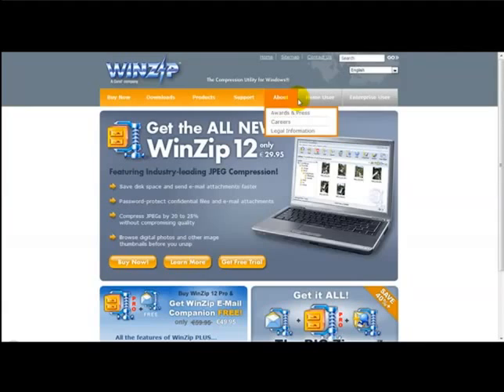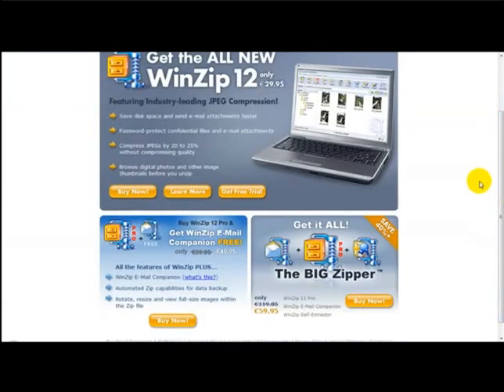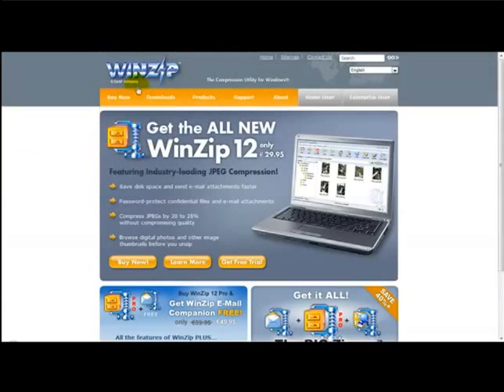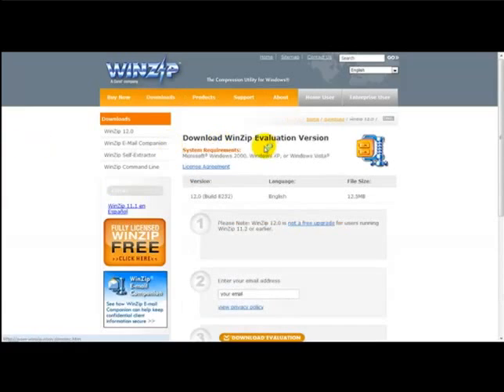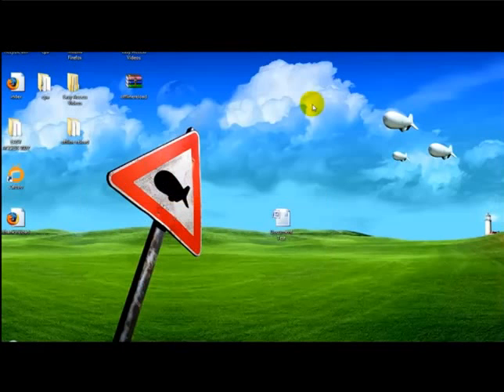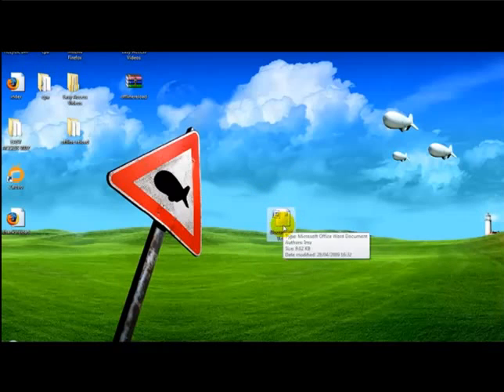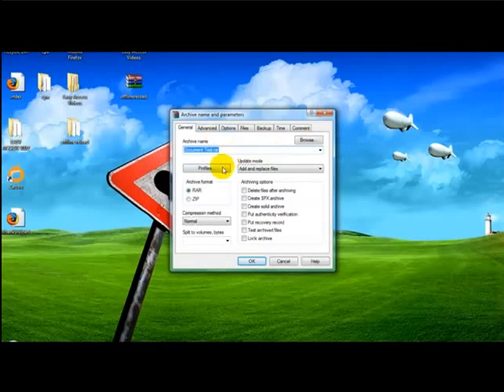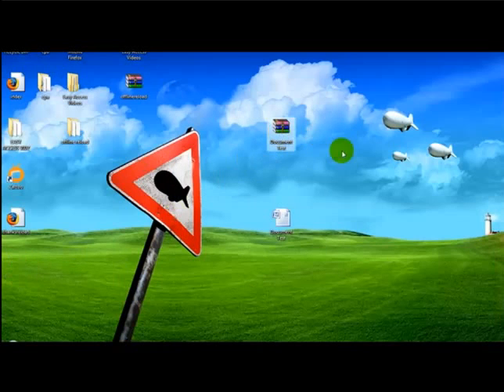Compress A File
The dimension of any kind of data, folders, etc. decreases and the quantity of area they use on your computer system or storage space devices additionally lessens if they are compressed.

Because of this it is usually favored to compress some documents. Some files reveal a possible loss of performance, then you might not think to compress these documents.

The technique made use of is quite straightforward. And the NTFS system is used. The functions of it are that individual documents can be compressed. This is convenient for us to utilize and save the documents. Next advantage is you can compress a folder or file without pressing its content.

The display screen of the data is various in shade and it makes recognition easy for us. Some data when compressed are attended lessen the performance of the computer system. As well as just these remain compressed in the NTFS while they are kept in the NFTS Quantity. As well as you could see that NFTS compressed file can not be secured.

To see the method of doing it you ought to log in as a supervisor. Just then this treatment will be complete. The first step would certainly be to go to the start button and click beginning. The following path is to open up MY computer system. Then right-click, the volume that has to be pressed. You view a home window open. On this you could see a tab, homes. You have to click on it. Go to the basic tab as well as there you will certainly discover a check box compress volume to conserve room on the disk. Use your computer mouse to select it or hit it. Now you could click OK. The following tab is, verify characteristic modifications and also you should go through the list there as well as click Confirm Feature Modifications.

If you relocate a file right into a pressed folder, it will certainly get compressed instantly. If you move a folder or file from a different NTFS Quantity, and afterwards paste it right into a compressed folder, it will certainly likewise be compressed. If a file from the very same NTFS Quantity is moved to right into a compressed folder, the file will certainly keep its initial state, whichever kind it is compressed or uncompressed.